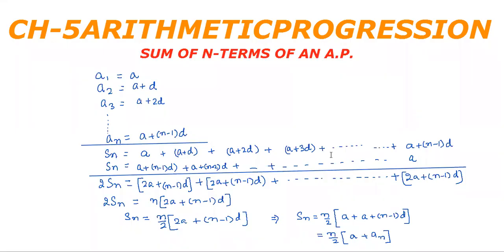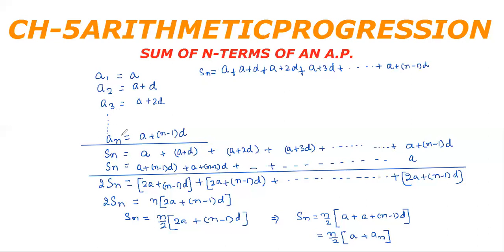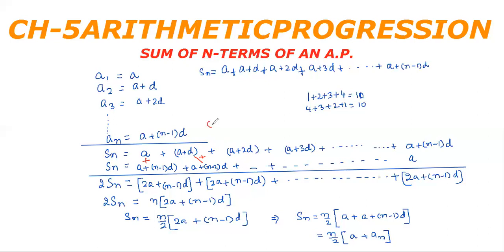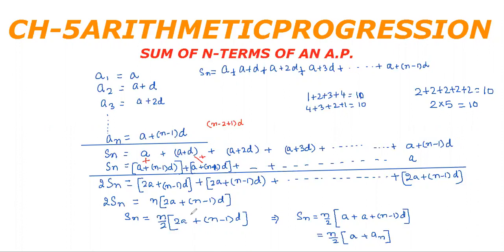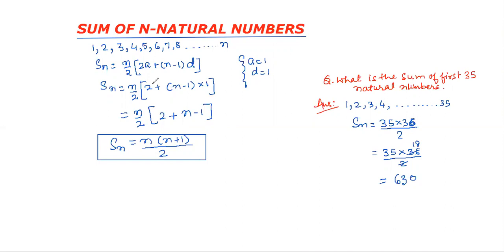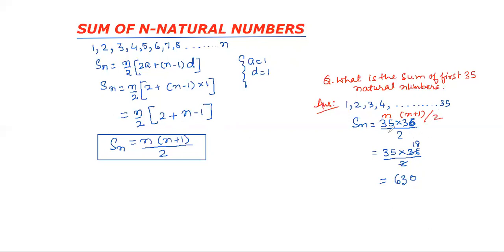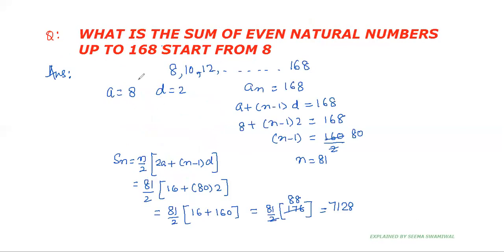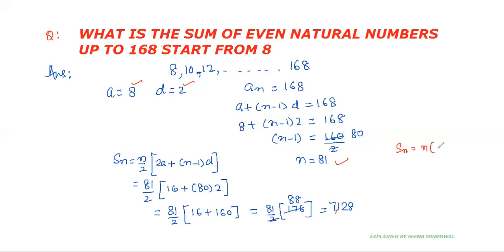Mathematics|Class 10|Ch-5:ARITHMETIC PROGRESSIONS|FORMULA OF SUM OF n TERMS OF AP & n NATURAL NO.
Mathematics | Class 10th | Ch-5:ARITHMETIC PROGRESSIONS|FORMULA FOR SUM OF n TERMS OF AN AP & SUM OF n NATURAL NUMBERS

DERIVATION OF FORMULA OF Sn AND ITS APPLICATION IN FINDING THE SUM OF GIVEN AP